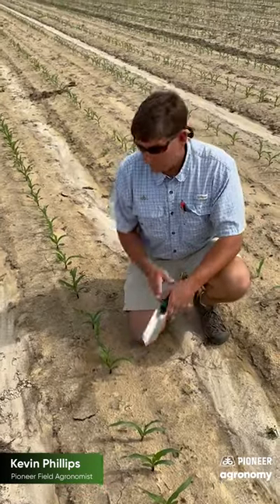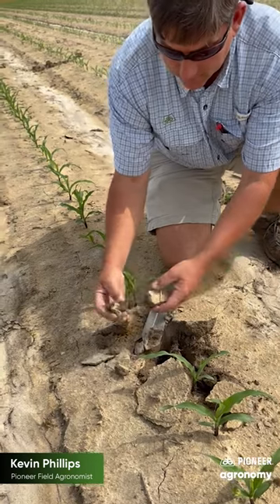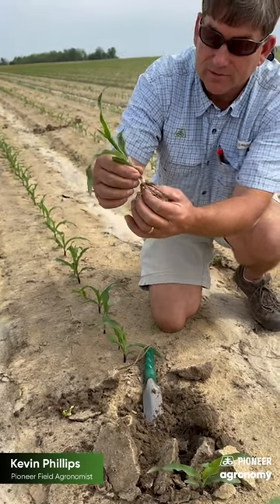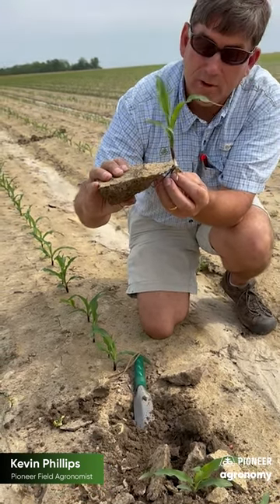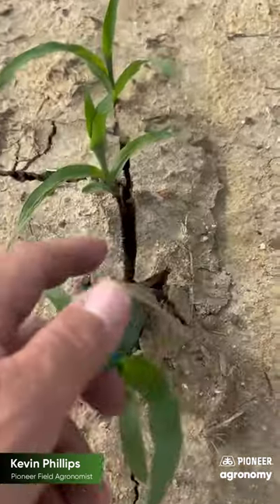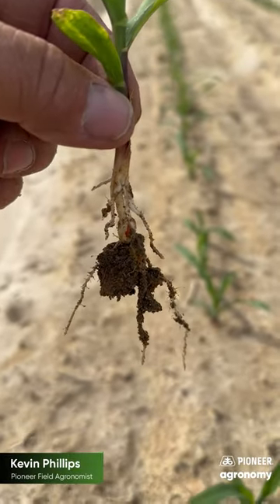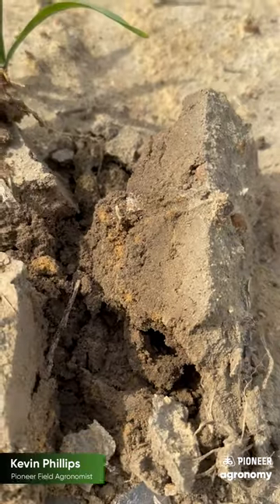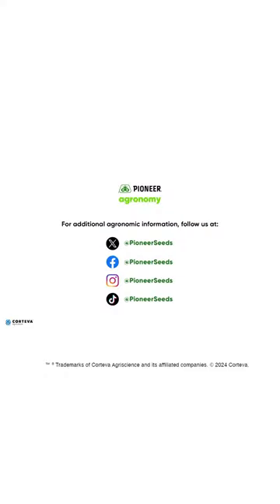Soil Crusting and Compaction After Heavy Rains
Heavy rains causing compaction in your corn fields? Kevin Phillips, Pioneer Field Agronomist, discusses how fields experiencing soil compaction can have a negative impact on growing corn plants. Nodal and root development can be significantly hindered if compaction is severe enough, stunting growth and impacting yield potential. Curious about compaction in your fields? Restricted root growth, nutrient deficiencies, and poor water infiltration can all be signs of subsoil compaction.